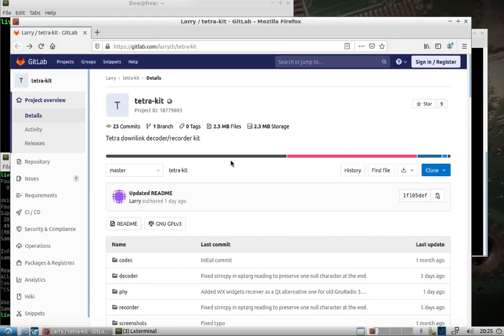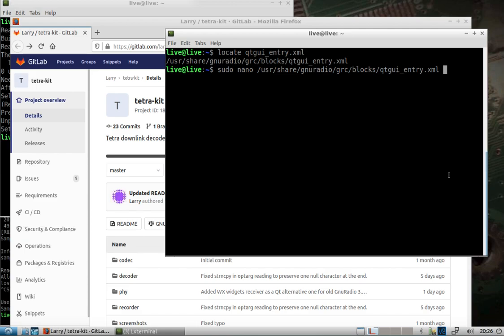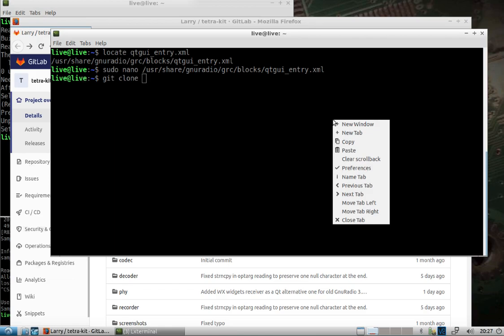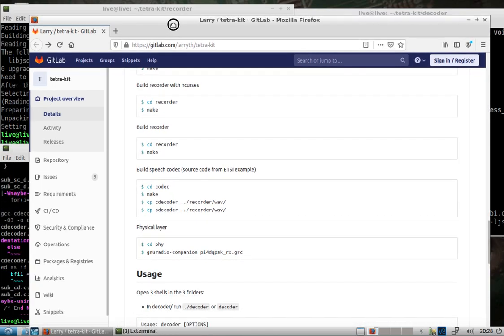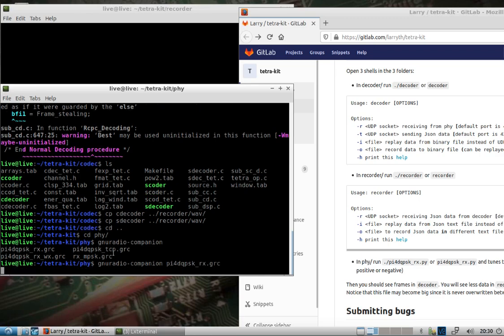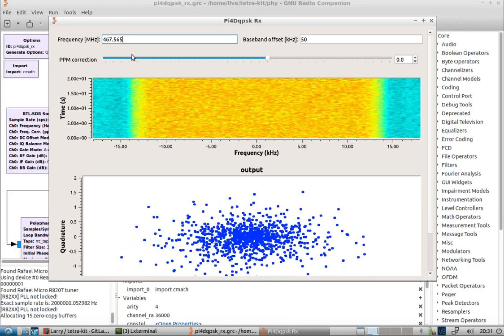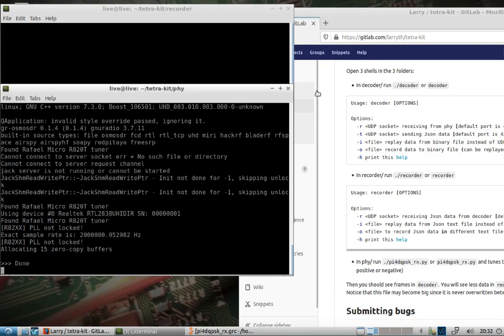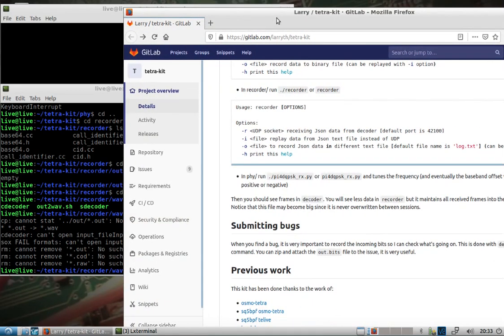DragonOS LTS Tetra-kit quick install (rtlsdr)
*recent changes in project requires rapidjson instead of what I show being installed with apt-get in the video. So essentially use apt-get to install rapidjson instead.

Slightly longer than my goal of five minutes, but I wanted to quickly address some issues people are having with a new tetra-kit project on GitHub.

Since DragonOS LTS uses the packaged version of GNU Radio 3.7.11 it suffers a couple bugs in some of the stock blocks, such as QTGUI entry.

By adding one package to DragonOS LTS, editing the .xml file, and changing what's in the stock tetra-kit .grc file it seemed as though everything ran fine. The only issue I could see is that after making the change to the QTGUI entry .xml file it's preventing me from entering four digits after the decimal. It's a fairly quick process building the decoder, recorder, and codec with at least DragonOS LTS because most of the required packages are already installed.

Since I'm not around Tetra transmitters, I'm unable to show any of the windows populating with data nor can I generate any of the output files needed to convert to wav files. Still, I suspect it'll work just fine if anyone follows the steps in this video unless of course the code on Github changes drastically.

Hope this helps someone until I get around to including it in the next build of DragonOS LTS.